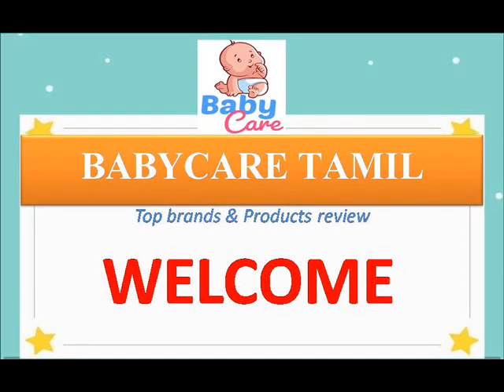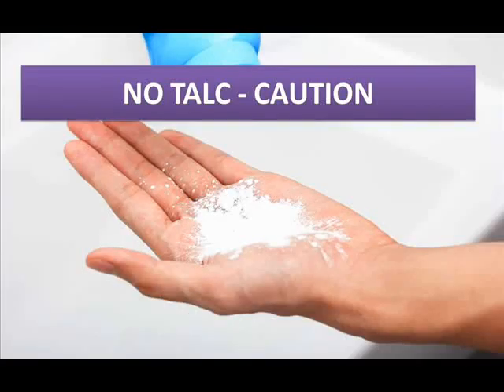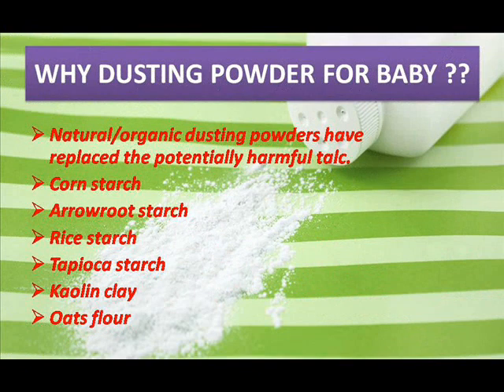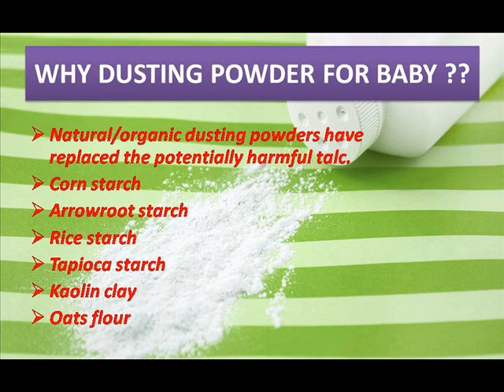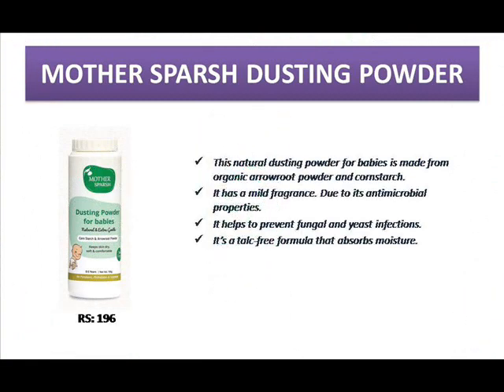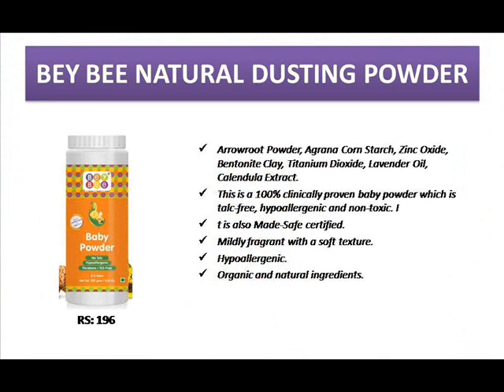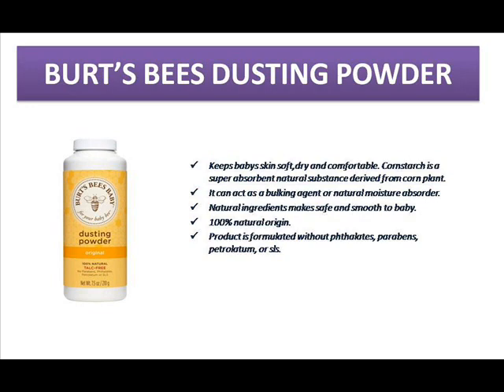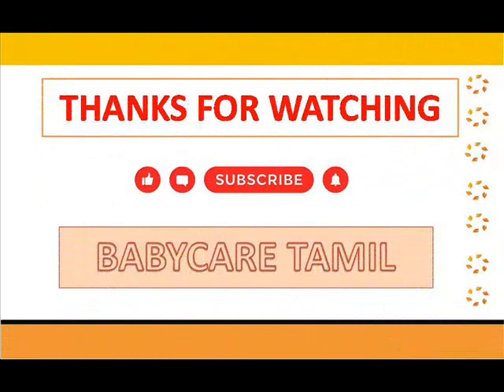BEST 7 BABY DUSTING POWDER IN INDIA IN ENGLISH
Best 7 natural dusting powder.
Natural/organic dusting powders have replaced the potentially harmful talc, which is the base ingredient of talcum powders, with one or more of the following clean and natural ingredients: Corn starch, Arrowroot starch, Rice starch, Tapioca starch, Oats flour
1. Mother sparsh talc free dusting powder
This natural dusting powder for babies is made from organic arrowroot powder and cornstarch. It has a mild fragrance. Due to its antimicrobial properties, it helps to prevent fungal and yeast infections. It’s a talc-free formula that absorbs moisture.
2. Beybee baby dusting powder
Arrowroot Powder, Agrana Corn Starch, Zinc Oxide, Bentonite Clay, Titanium Dioxide, Lavender Oil, Calendula Extract. This is a 100% clinically proven baby powder which is talc-free, hypoallergenic and non-toxic. It is also Made-Safe certified. Mildly fragrant with a soft texture. Mild fragrance. Hypoallergenic. Organic and natural ingredients.
3. The moms & co powder
Corn starch powder, derived from the corn (maize) grain, helps keep skin dry and protected and is considered a safer, natural alternative to Talcum Powder. Chamomile helps in reducing inflammations, rapid wound and has healing, calming properties. Is a great moisturizer for dry skin, severely chapped or split skin and soothes skin. Is a light, non-sticky oil that is considered to be a natural cure for skin redness. Its anti-inflammatory properties help reduce redness caused by dryness and is considered as a great source of vitamins and minerals. Absorbs moisture and keeps your baby’s chubby folds dry without using harmful talc. Enriched with Calendula Oil, popularly known as the ‘pot marigold’, that has countless health benefits and is also a great moisturizer for dry and severely chapped skin.
4. Mamaearth organic dusting powder
A 100% natural dusting powder made from organic Oatmeal and Arrowroot powder. Certified toxin-free and hypoallergenic. Natural antiperspirant and antimicrobial. Made in the Himalayas and clinically tested in QACS labs in Europe. Free of talc and toxins thereby being gentle on sensitive skin. NO Talc, SLS, Synthetic Fragrance, Artificial Preservatives, Dyes, Parabens. Good for sensitive skin
5. Nature’s organic dusting powder
The use of Tapioca starch instead of cornstarch is a big differentiator from other natural dusting powders as it does not cake on the body. USDA Certified Organic. Free of Talc, Cornstarch, and Fragrance. NO Parabens, Propylene Glycol, Gluten. Vegan and Cruelty-Free. Hypoallergenic. Silky smooth powder. Highly absorbent and soothing
6. Forest essentials organic dusting powder
This luxurious brand is the only one I’ve come across that has exotic ingredients like Saffron, Indian Madder and Kokum Butter, among others, in this baby dusting powder. Of course, it’s 100% natural and certified organic. Reputed, luxurious, Ayurveda brand. 100% natural and certified organic. Talc-free. Absorbent and delicate on the skin
7. Burts bees dusting powder
Keeps babys skin soft,dry and comfortable. Cornstarch is a super absorbent natural substance derived from corn plant. It can act as a bulking agent or natural moisture absorder. Natural ingredients makes safe and smooth to baby. 100% natural origin. Product is formulated without phthalates, parabens, petrolatum, or sls.